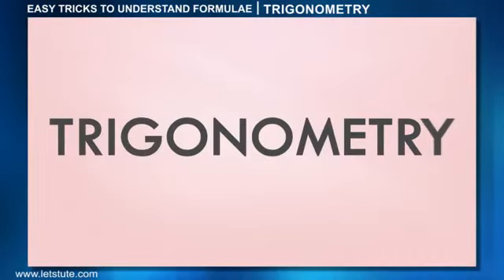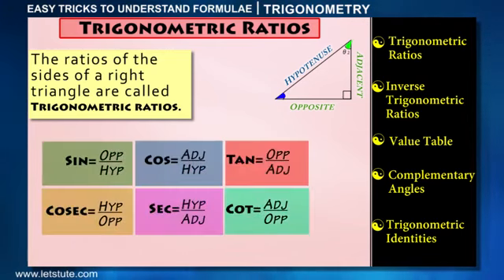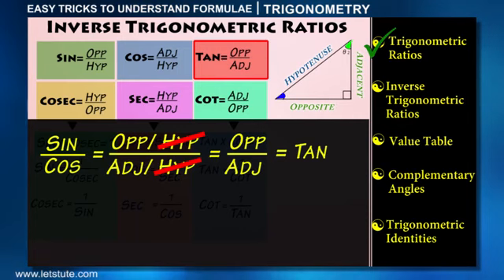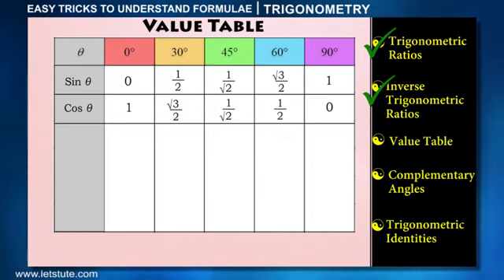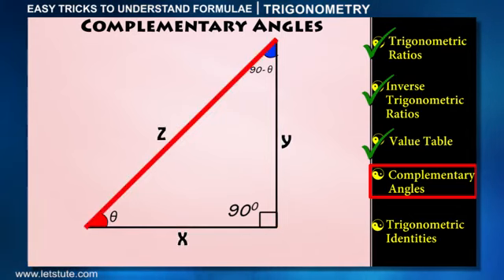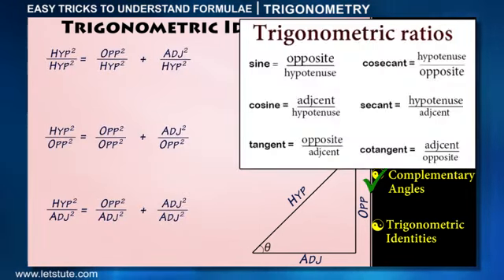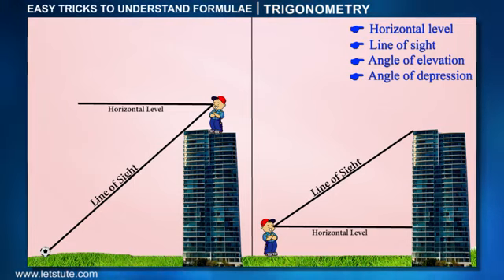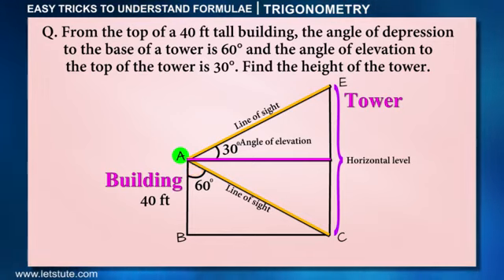Trigonometric formulas | Soh Cah Toa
this video is made by let's tute.